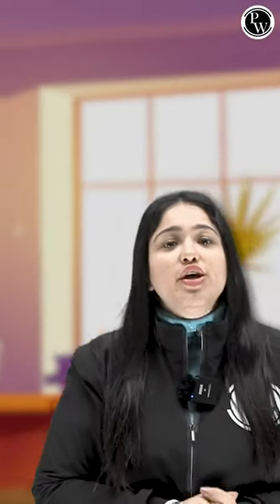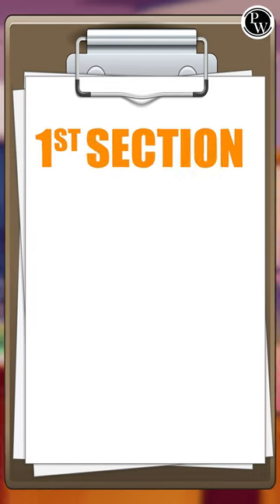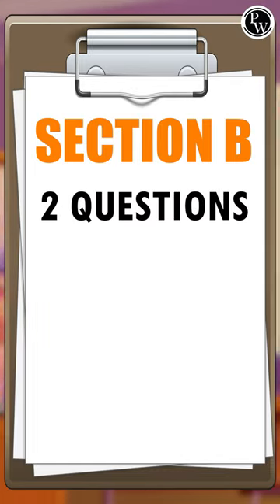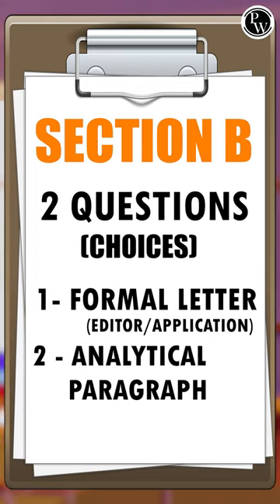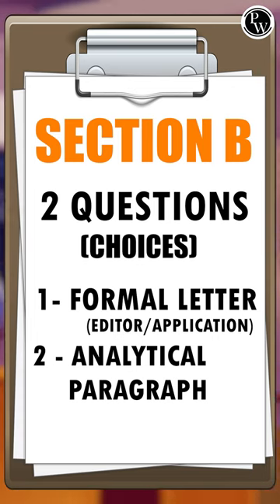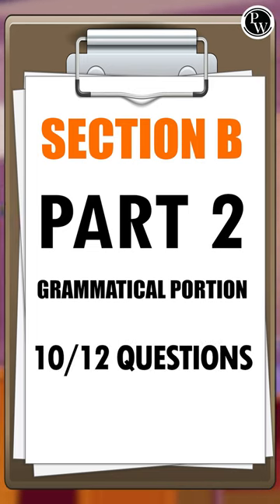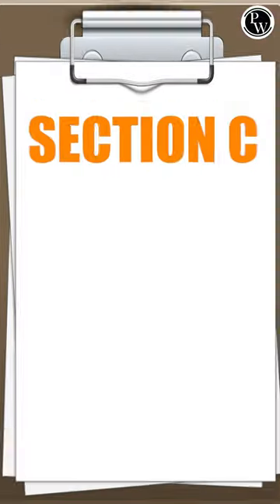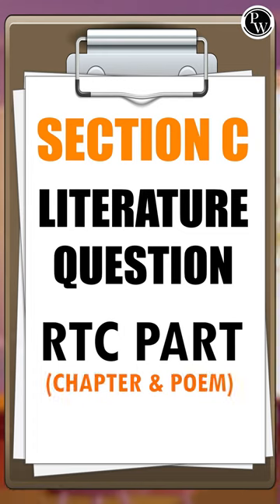What Is Blue Print of English Subject in 10th Boards?